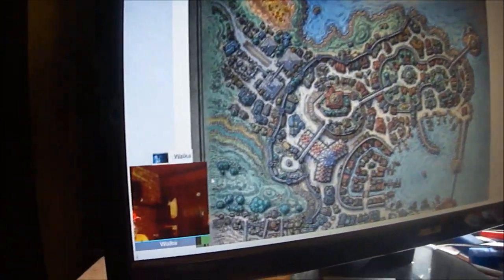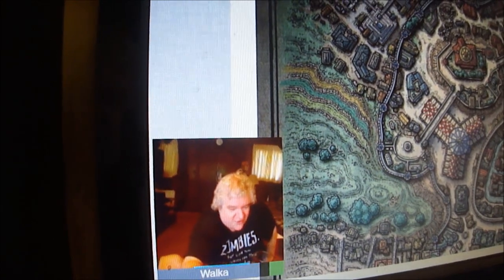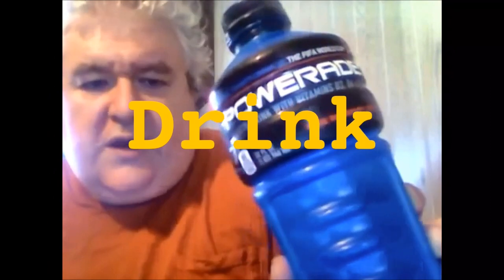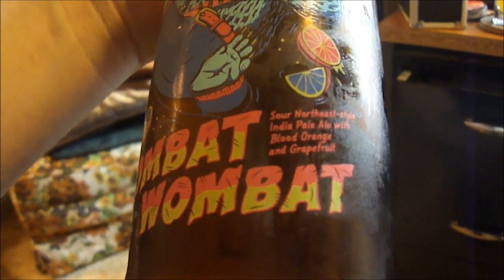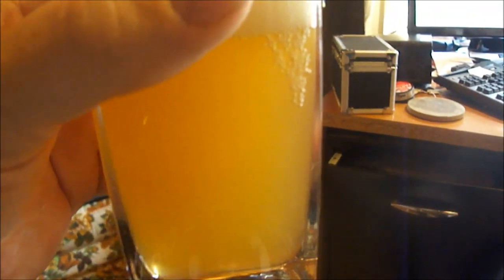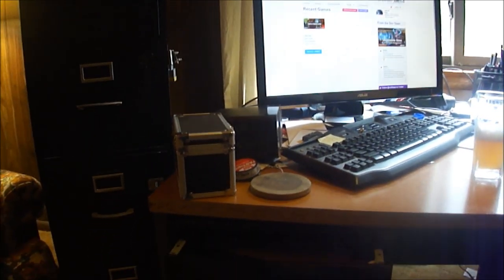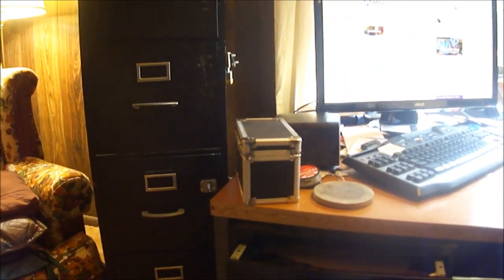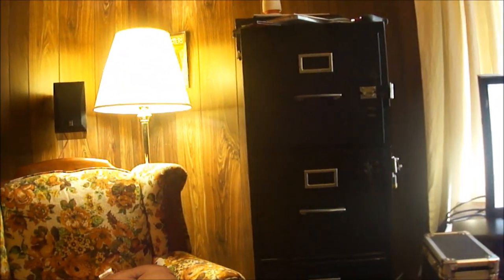Rogue Combat Wombat IPA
Welcome to Wet Wednesday.
Is this IPA any good?